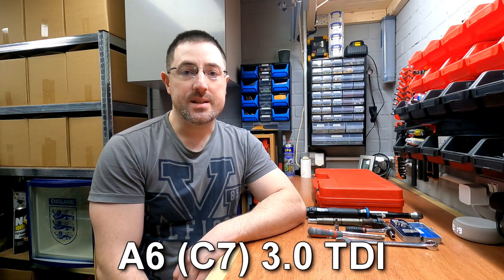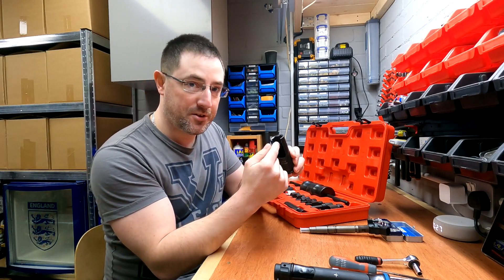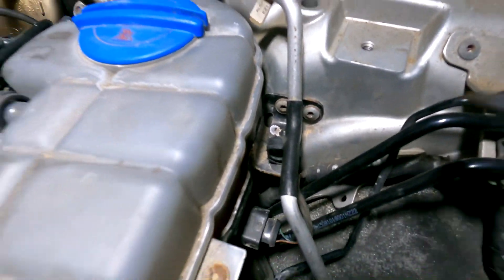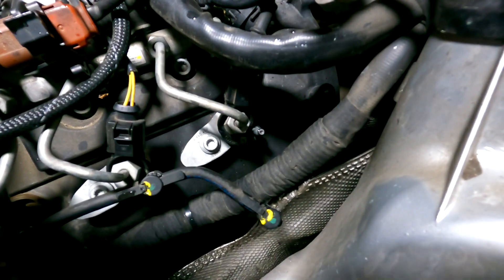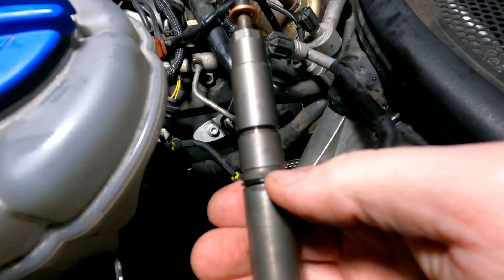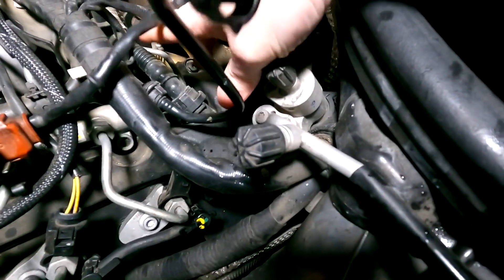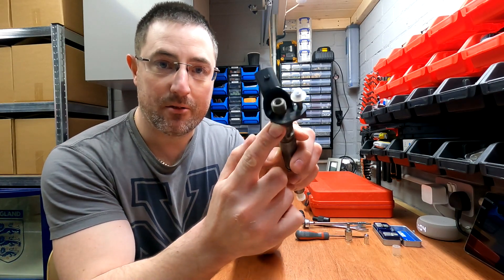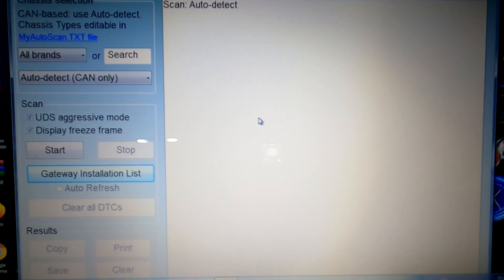Fitting New Fuel Injectors/Seals On A 3.0 TDI For The Audi A4, A5, A6, A7 and Q5 2010 to 2015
In this video you will find helpful information/instructions and tips on how to change fuel injectors and seals on a 3.0 TDI found in the Audi A4, A5, A6, A7 and Q5 with engine codes: CDUC or CDUD.

Please let me know if you have any questions in the comment section below.

Torque settings:
High pressure pipes: 25 NM
Clamp stretch bolts: 6 NM + 90 degrees

Tools required:
M8 spline bit
Torque wrench
1/4" socket set with 7mm socket
T30 torx bit
17mm spanner
Small flat head screwdriver
Solvent cleaner

Links for kit needed:
Injector puller slide hammer:

Bolt and seal kit:

Safety disclaimer:  Ryans workshop is not liable for any harm, injury or property damage incurred while carrying out repairs or replacements, that are a result of incorrect use or misinterpretation of the provided information.
The user is personally liable for incorrect use of repair equipment, tools or car parts, in particular, when this use poses the risk of injury.
Ryans workshop strongly recommends being careful and adhering to the safety rules when doing any repair or replacement. Keep in mind that using low quality auto parts does not guarantee the proper level of road safety.